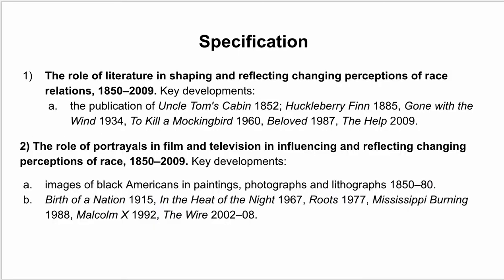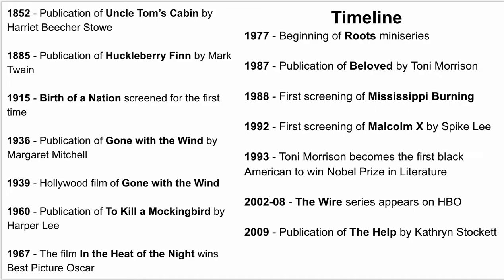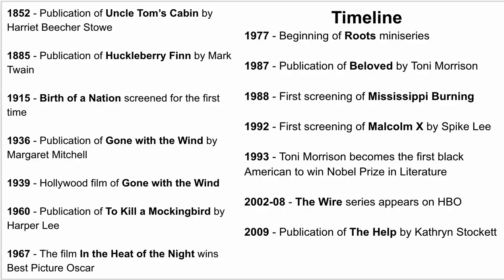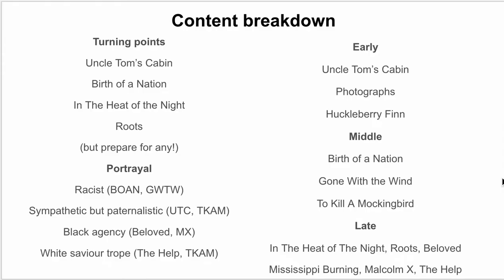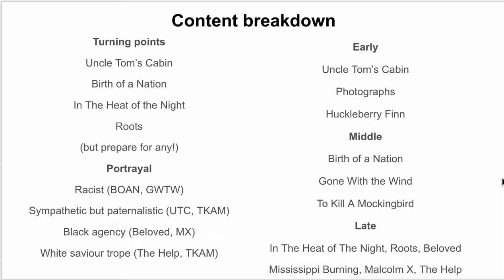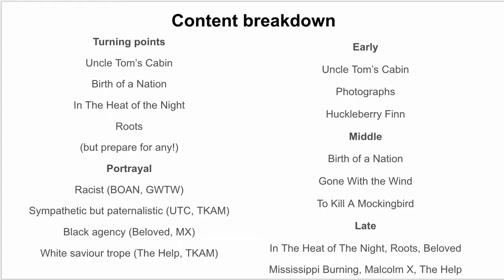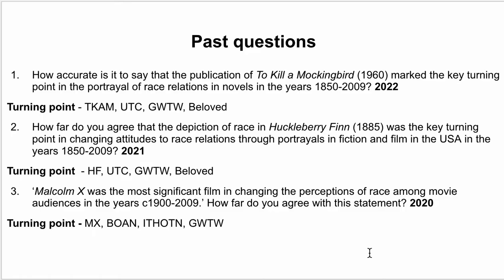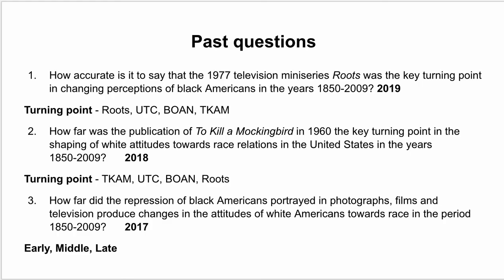Edexcel A Level History - Civil Rights Topic 7 revision - Fiction and Film (1850-2009)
In this video I cover key content and past questions for Edexcel A Level History Civil Rights in the USA 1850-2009 - Topic 7 - The Changing Portrayal of Civil Rights issues in fiction and film - 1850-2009 (breadth topic)

Introduction - 00:00-00:40
Specification - 00:40-01:55
Timeline - 01:55-03:28
Content breakdown - 03:28-05:51
Past questions - 05:51-10:09